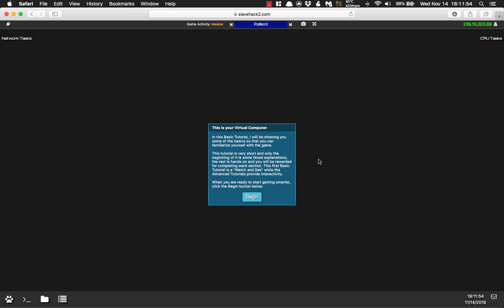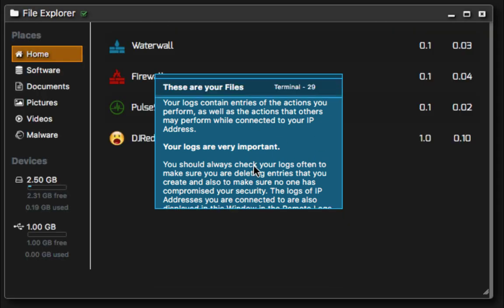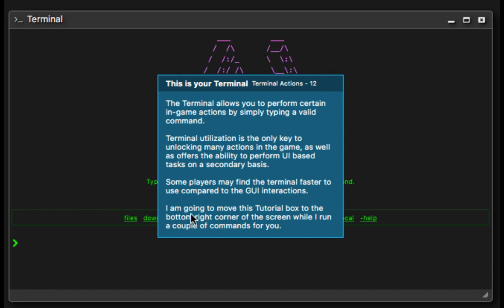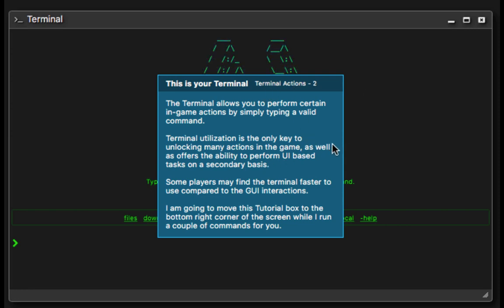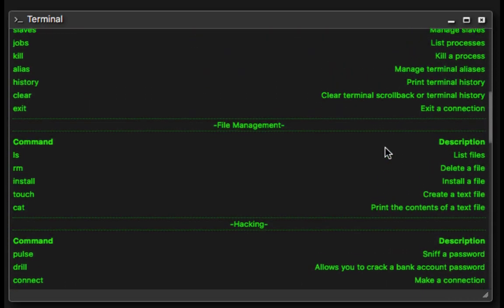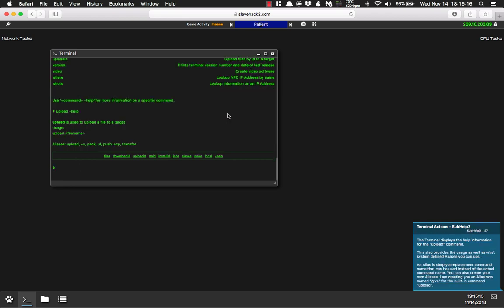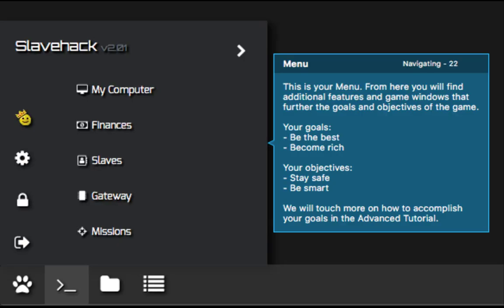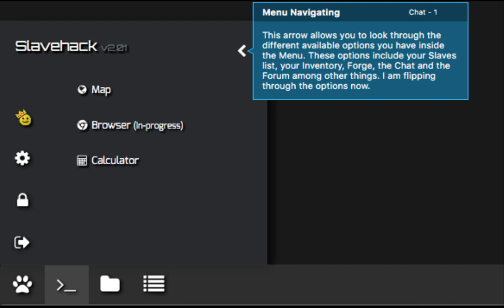SlaveHack 2 Tutorial - Episode 1: Basic Tutorial